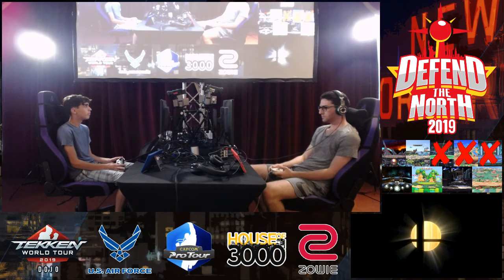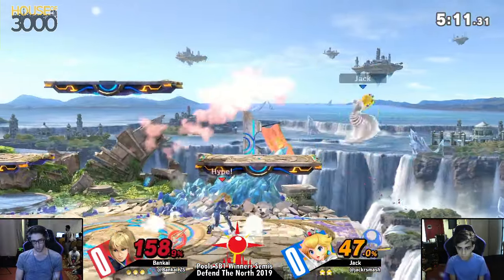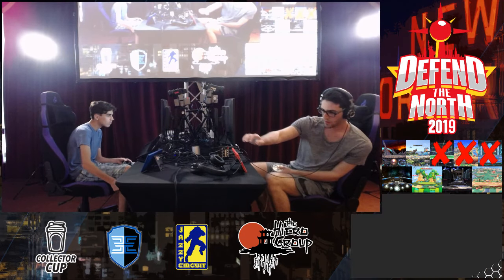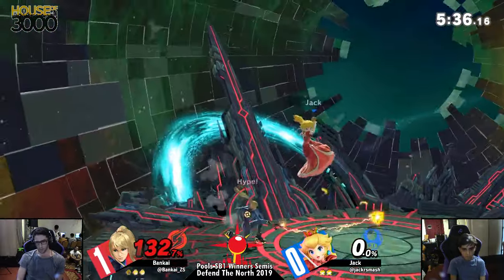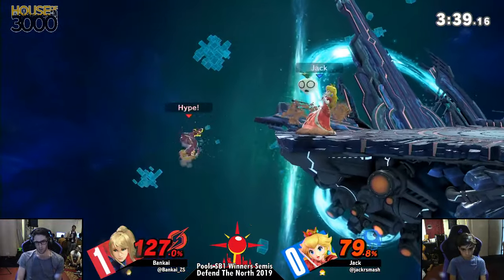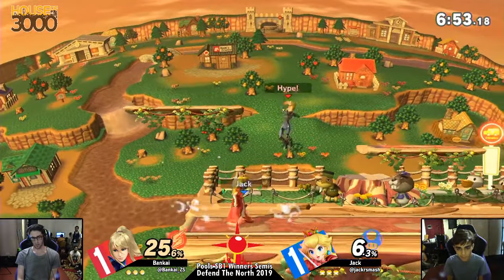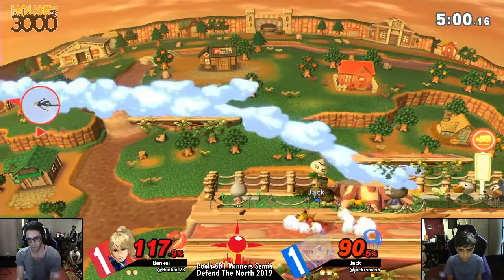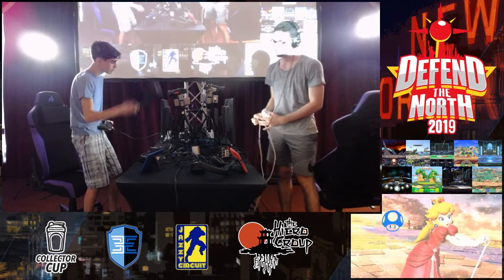[Smash Ultimate] Defend The North 2019 (Pools SB1 Winners Semis) - Bankai vs Jack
Bankai(ZSS Dark Blue) vs Jack(Peach White)

Round: Pools SB1 Winners Semis

 - Defend The North 2019
 - July 20th, 2019
 - The New Yorker

Commentators:
 - Sinai player 4 (@PIayer_4)
 - BP Sinatra (@youngjsinatra)

Venue Fee: $8
Singles:   $7
Doubles:   $5

Venue Address -
62 Orchard Street 2nd Floor